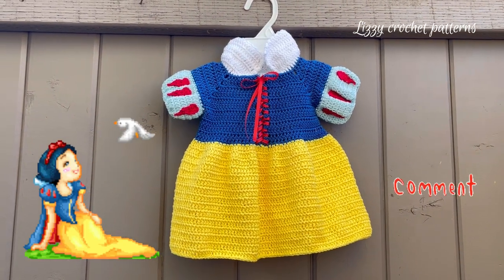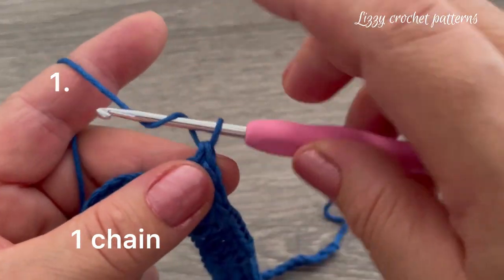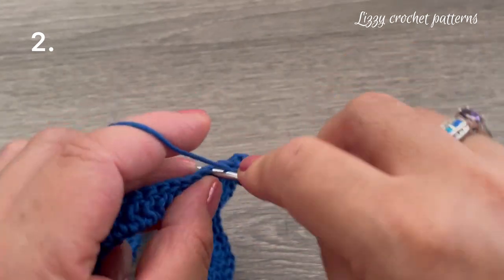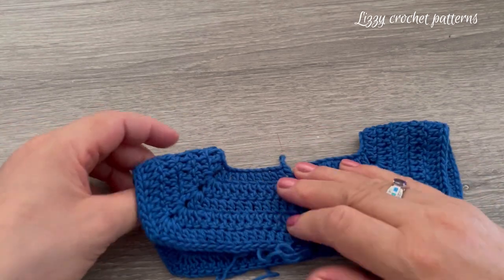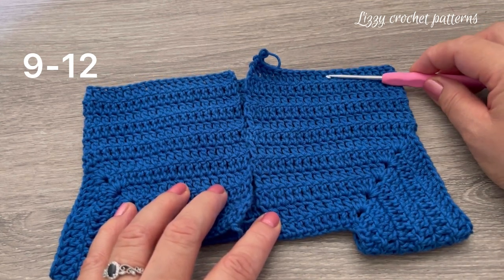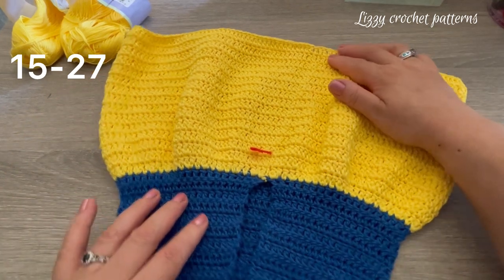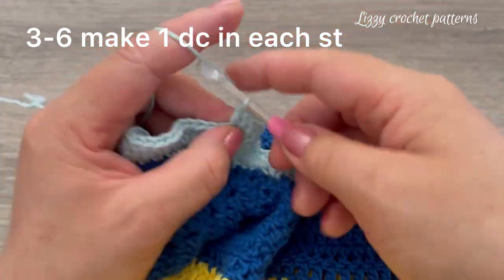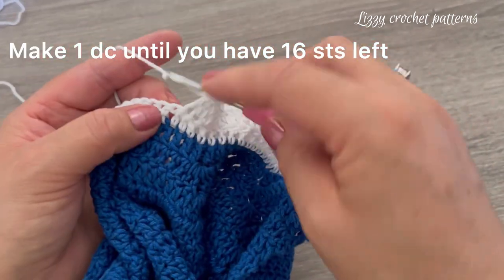Snow white inspired Crochet Baby Dress step by step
Sincerely,
Esther and A. God blesses you!